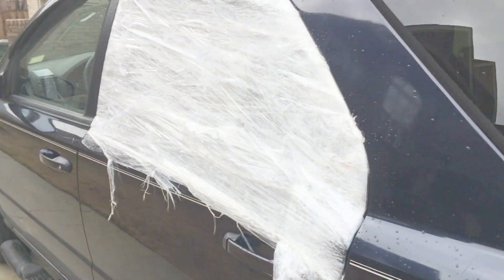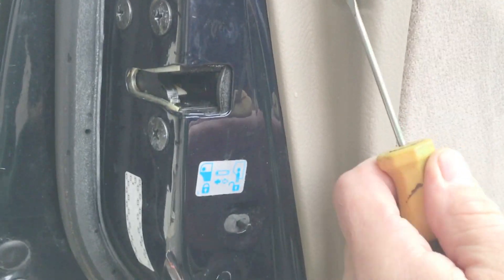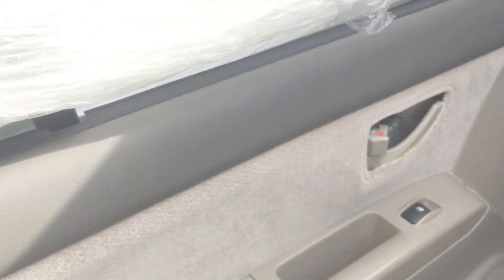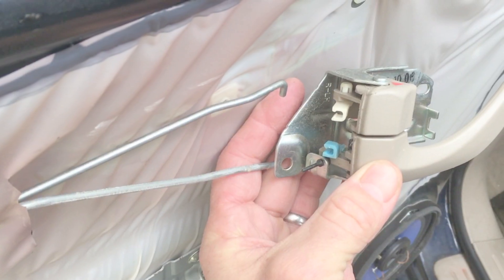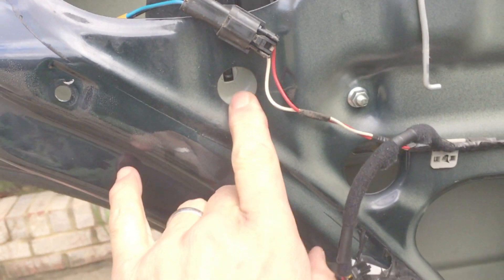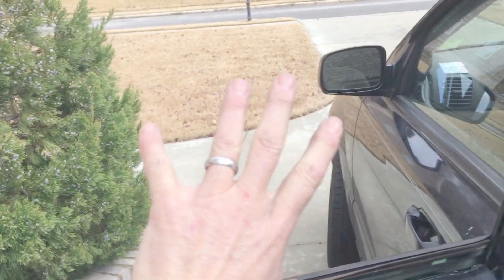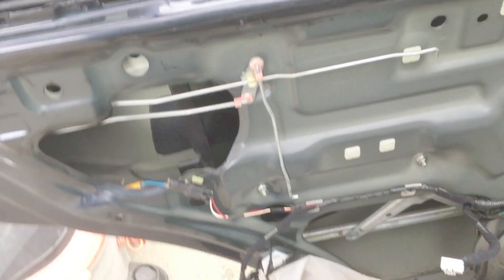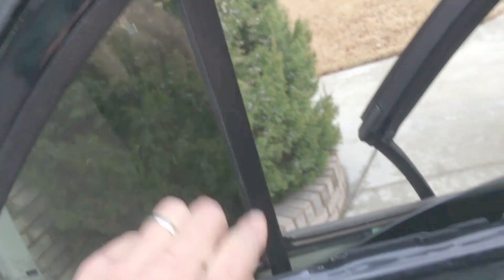Andy’s DIY: How to replace rear door window 2008 Kia Sorento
Car was broken into and drivers side rear door glass was shattered.  This video will show you how to replace the glass.